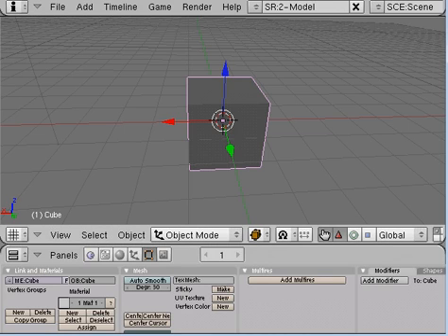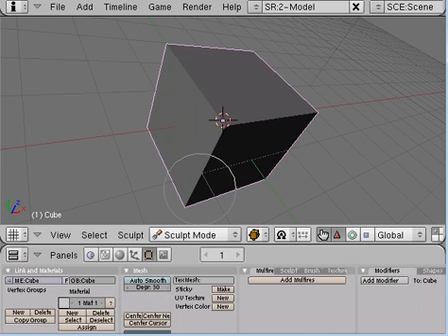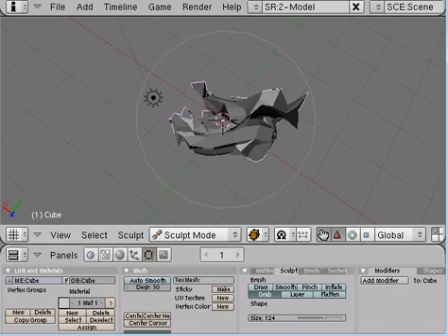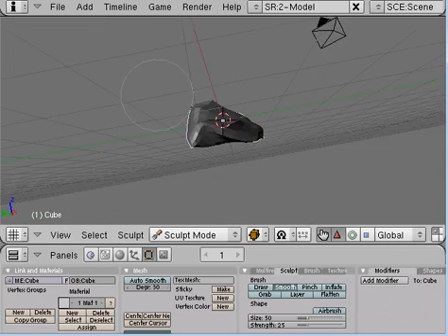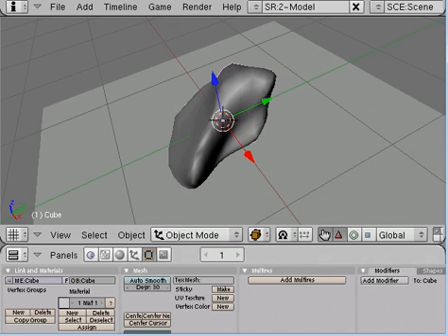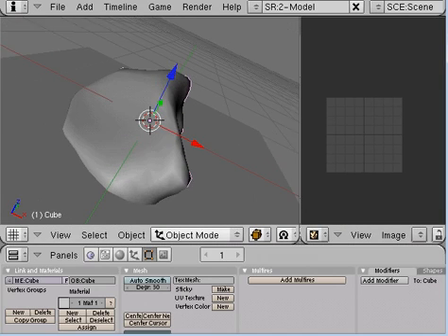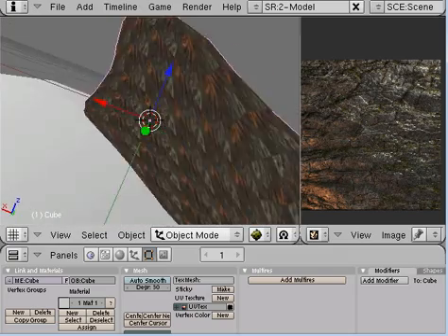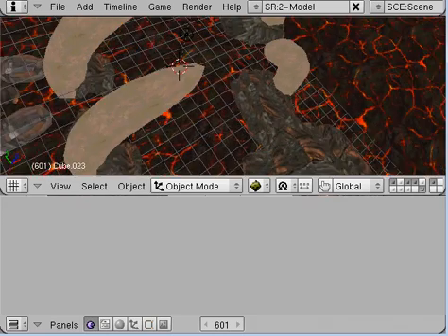Blender Rock Tutorial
Alrighty! I thought I would start doing some simple tutorials for those just starting out in blender (assuming you know the basic blender operations) so. IT'S TIME TO MAKE A ROCK!